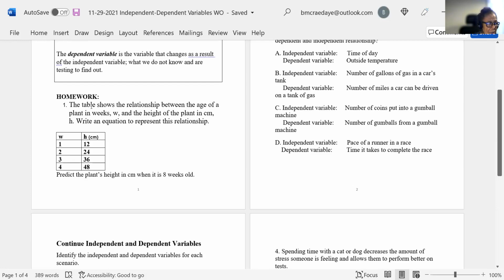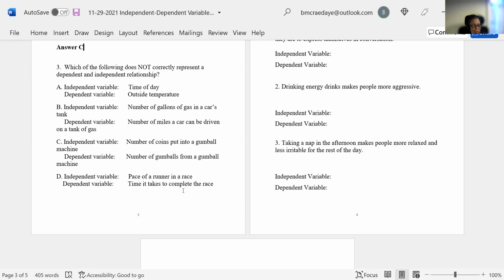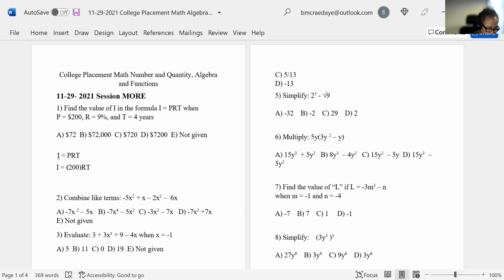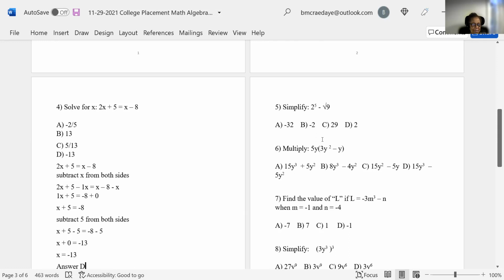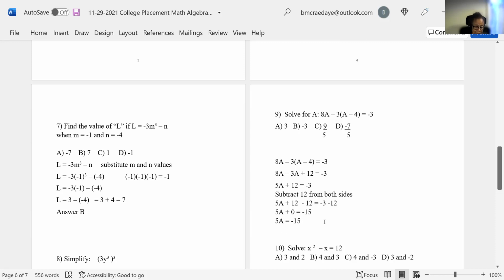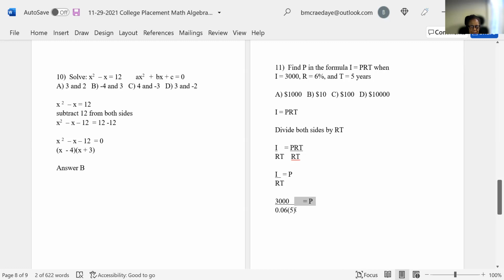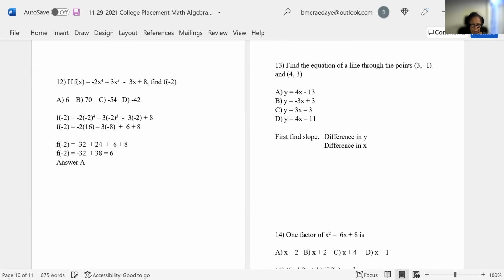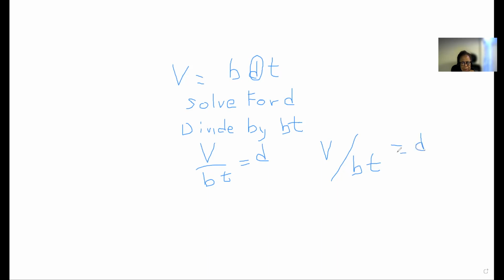TASC Math 11 29 2021 Session